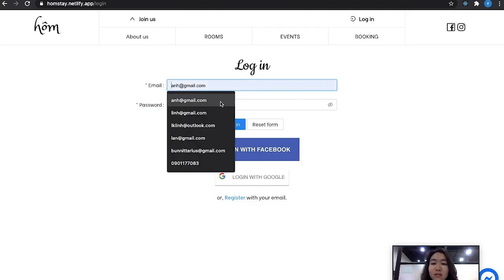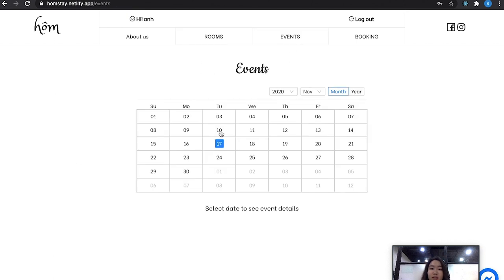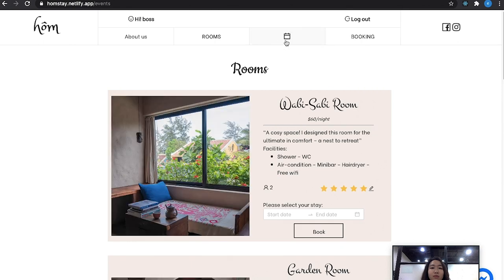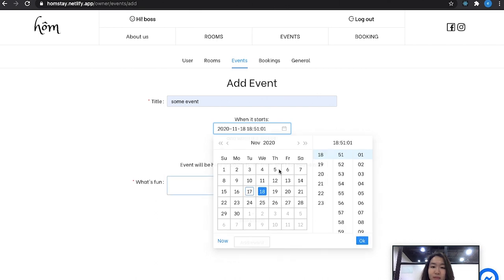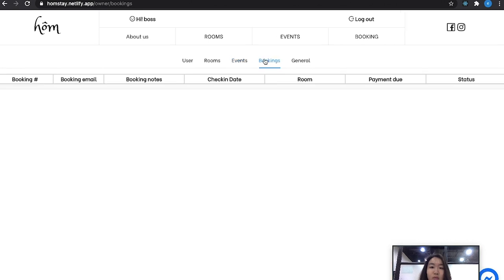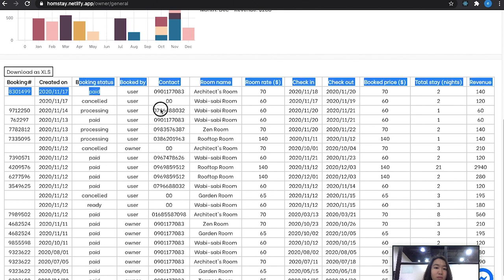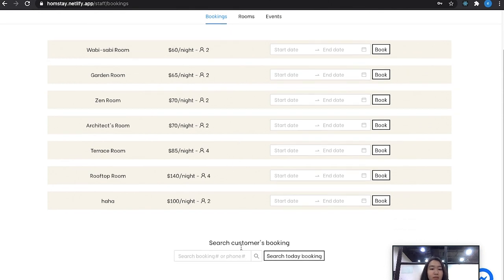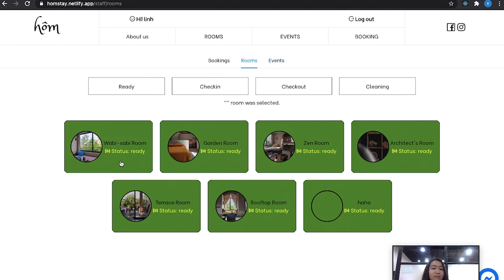Build A Hotel Booking Website with HTML/CSS and JavaScript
Introducing the 1st Place of the Kodiak Demo Day: Full Stack Web Development, November 13th, 2020 from Linh Le, with Hôm, a Hotel Booking Website!

This hotel booking web application allows a thorough experience for both business owners, staff, and of course, customers. Not only does it provide users with a smooth process of browsing and booking available places, but it also suggests them ongoing and upcoming events nearby.